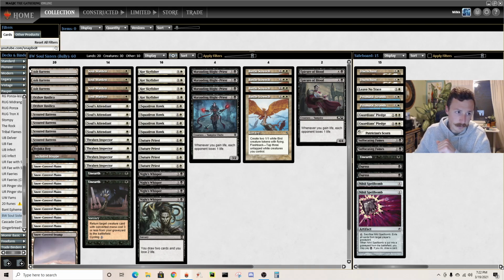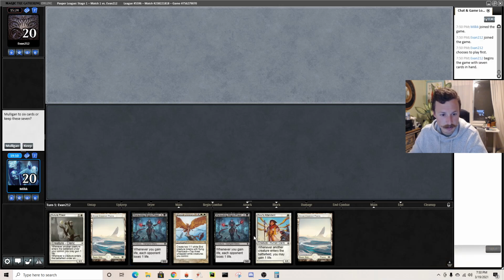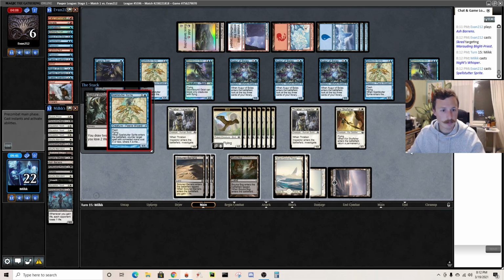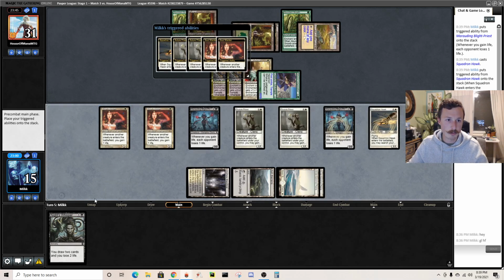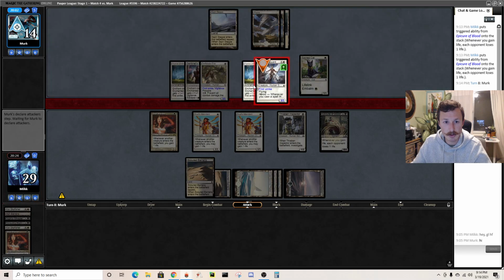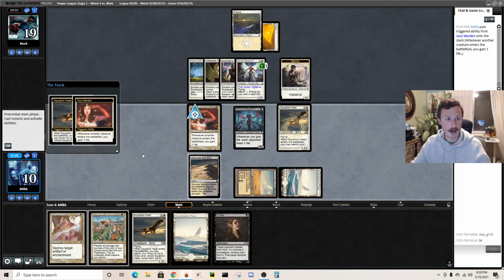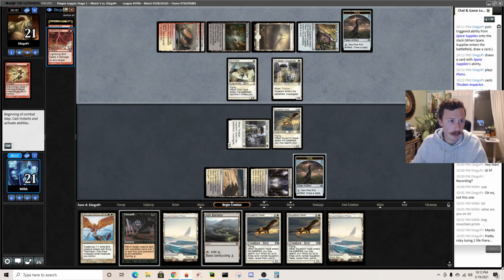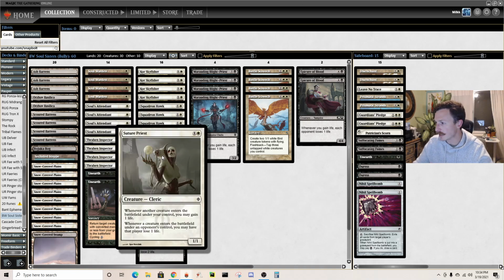Pauper League - BW Soul Sisters Bully | BLACK WHITE SOUL SISTER WITH A BOROS BULLY PACKAGE LETS GO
Welcome back to Snap Bolt Games. Back for another pauper league with BW Soul Sisters Bully